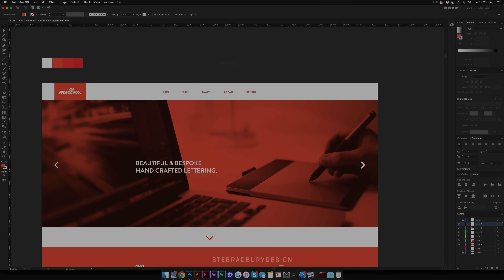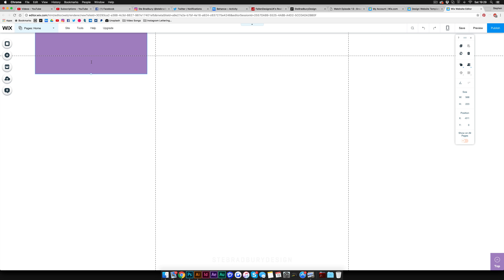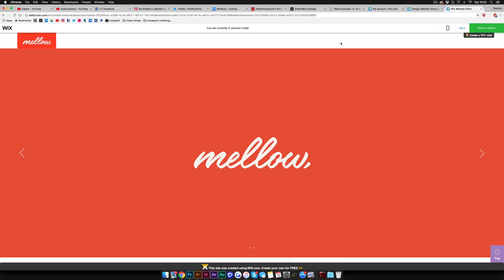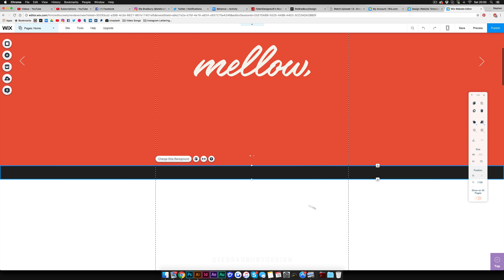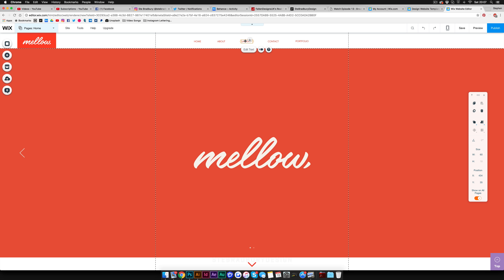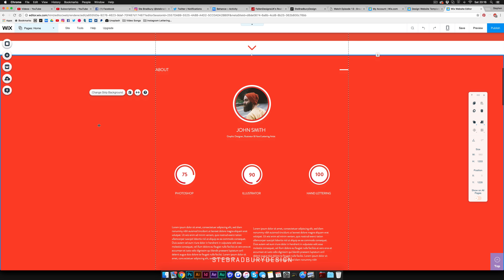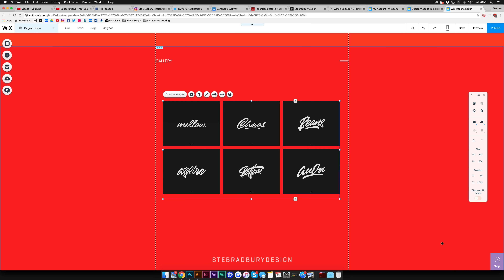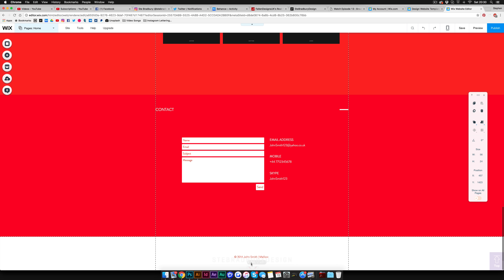How To Build A FREE Website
Hey guys! So this is a bit of a different tutorial from what I normally post, which is usually just anything based around hand lettering, so I hope you enjoy this video.
In this tutorial, I will be showing you how to make a website, with premium option for added perks.

The website I am building in this video is a mock-site of a hand lettering artist/designer, so basically a website for someone like myself, and the designers name/alias is "Mellow", because I had some lettering lying around so I figured I'd put it to some use.

I would encourage you to first design your website on photoshop or illustrator, whichever you're most comfortable in, and then re-build that design within Wix (if you're a designer)
If not, you can simply use one of the templates and build your website from there. By following this tutorial, you will learn how to basically navigate through the Wix website builder and learn how to use some of the more basic features in order to create a simple, but professional looking website. This means whether you're a designer, a business owner, a chef, it doesn't matter, you will be able to follow along and use Wix to create your own website. You do not need any experience in web design to do this!

As I stated in the video, I may be doing more of these tutorials soon, showing you how to add additional pages such as portfolio pages, project pages, the mobile version, parallax scrolling, etc.
So I really hope you guys have enjoyed this tutorial and hopefully it has come of some use to you.

My Links!

Skype
SteBradburyDesign